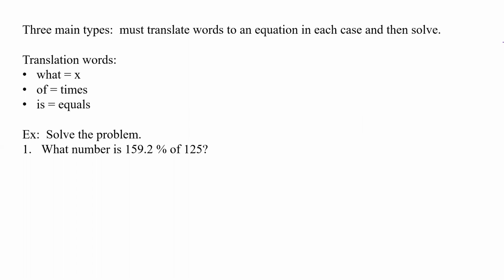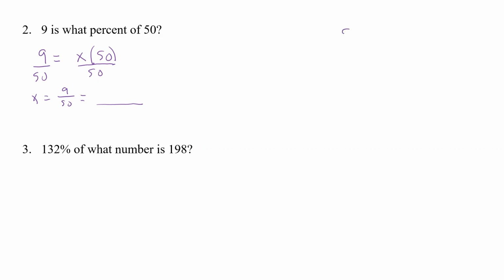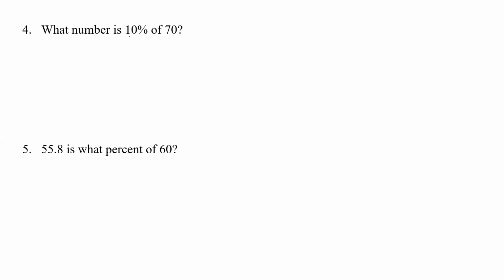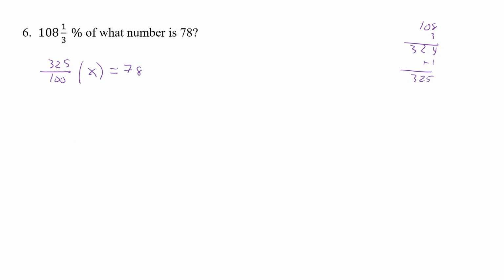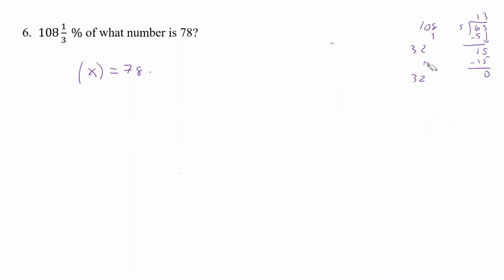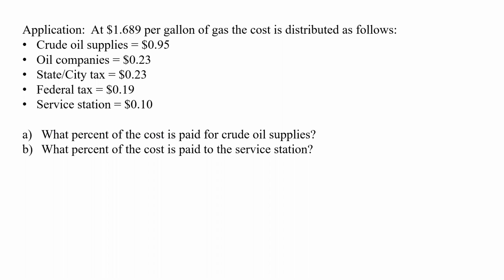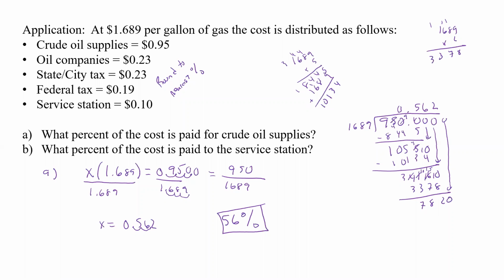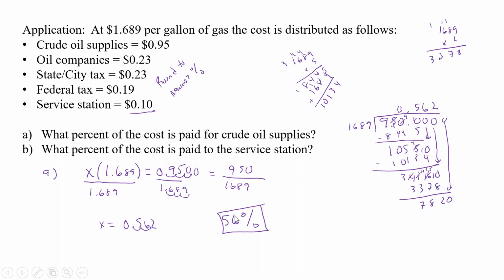7.2 Lecture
Lecture:  7.2  Solving Basic Percent Problems